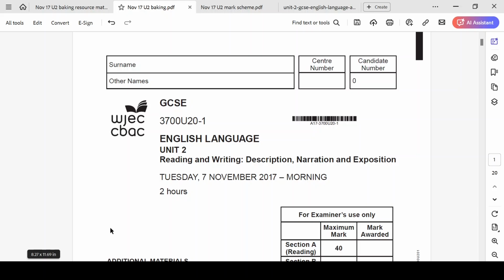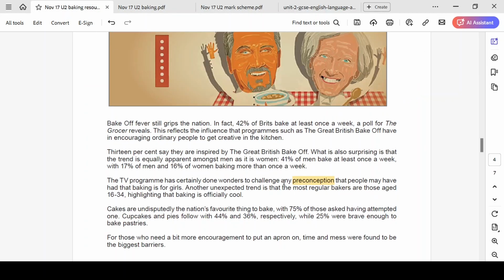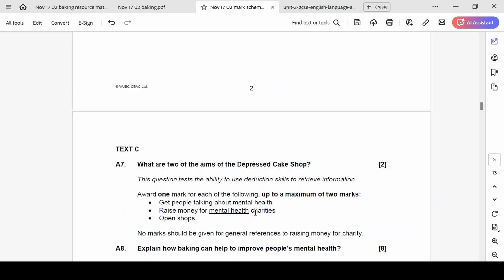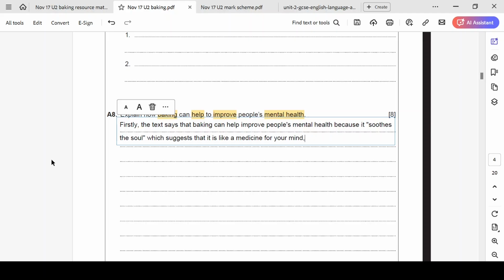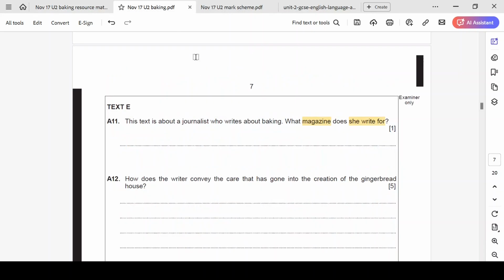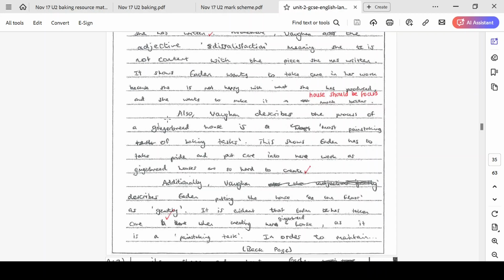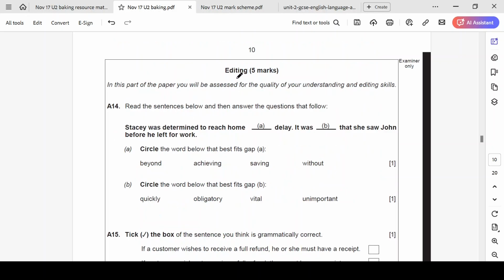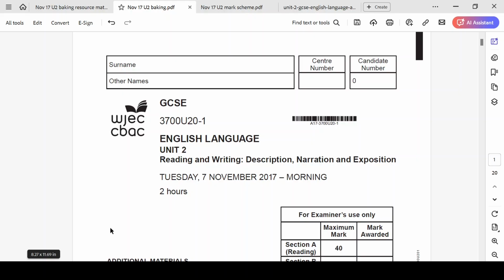WJEC English Language GCSE November 2017 Unit 2 Section A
Link to paper and text